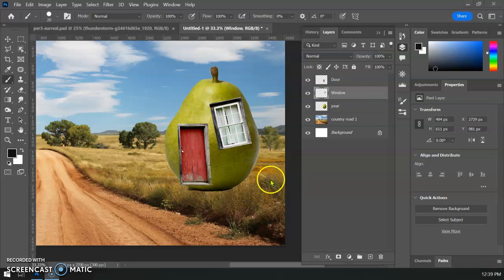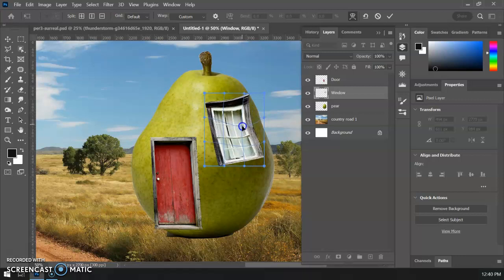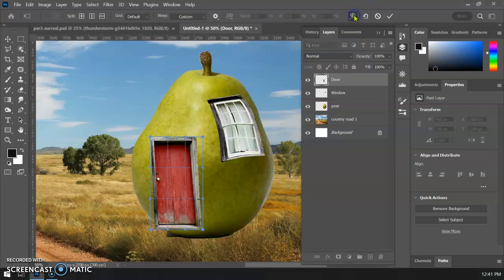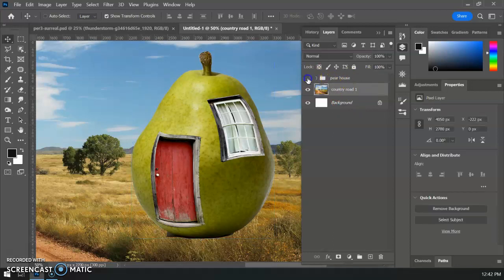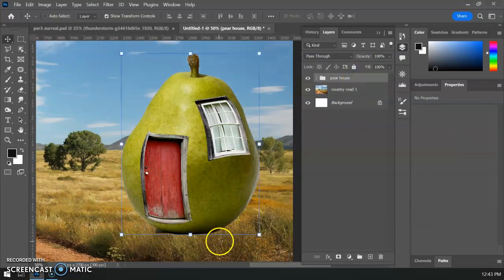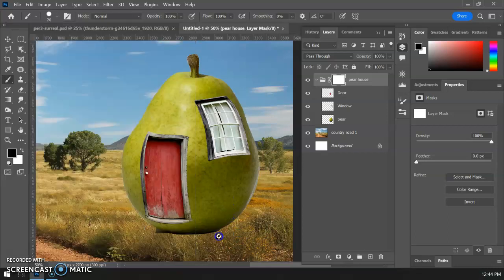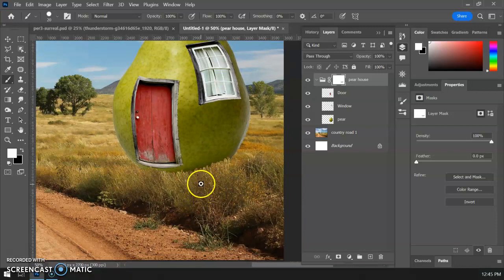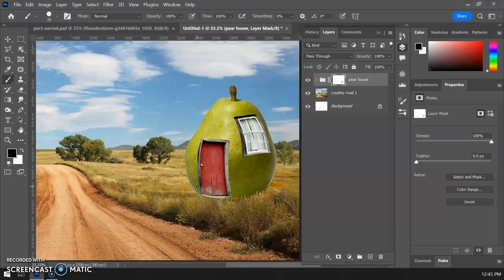Surreal Pear House 2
Fixing the pear house to fit the landscape. Warping and distorting objects to fit. Grouping layers together so you can add a mask to a group.